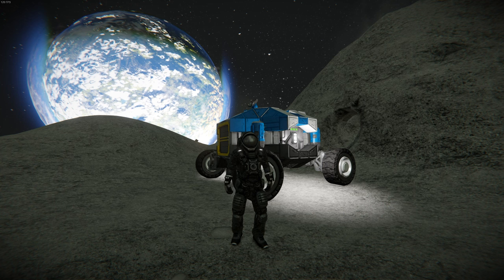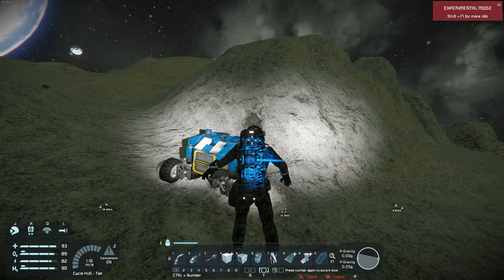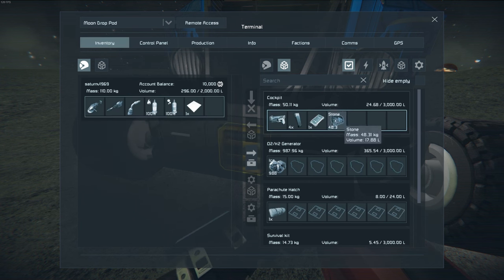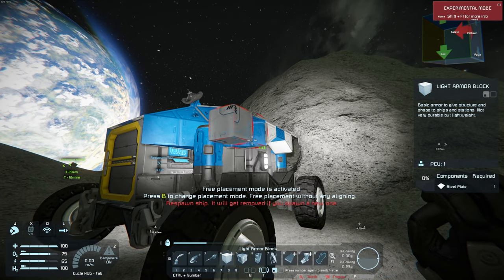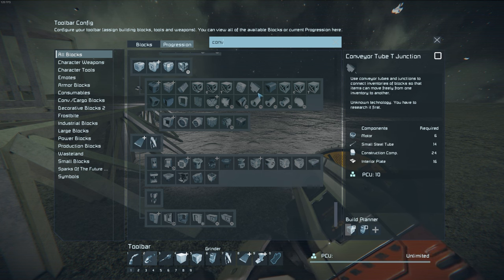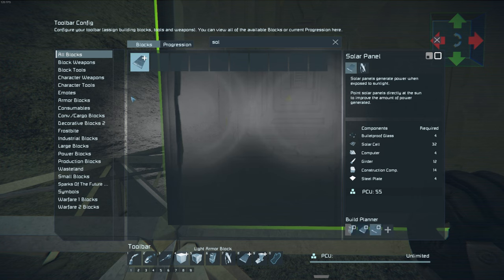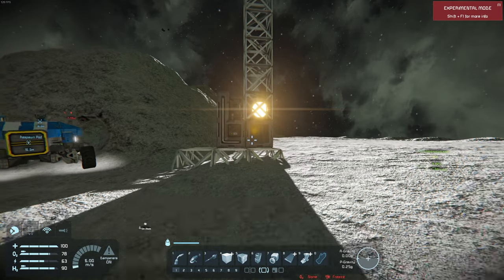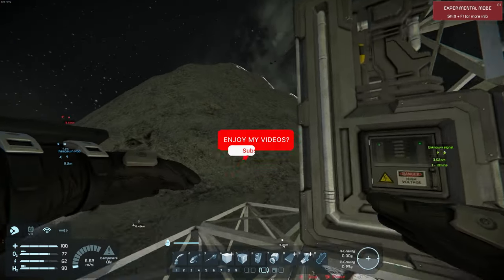Basics of Space Engineers: Part 3 First Base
101 Introduction to Space Engineers.
Building first ground base on the moon

Basics of Space Engineers: Part 2 Tools for Engineers

Graphics Card